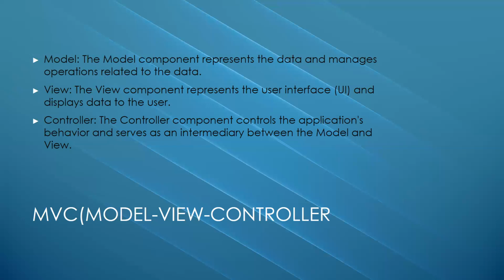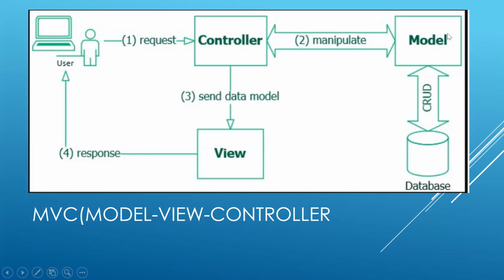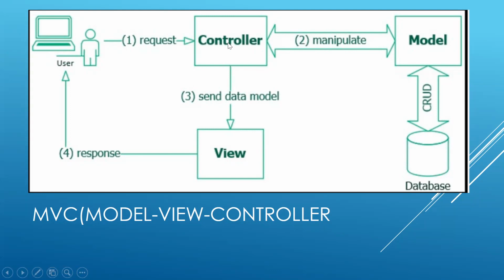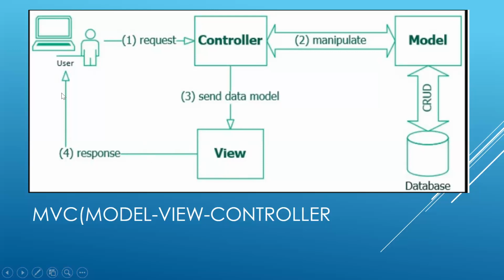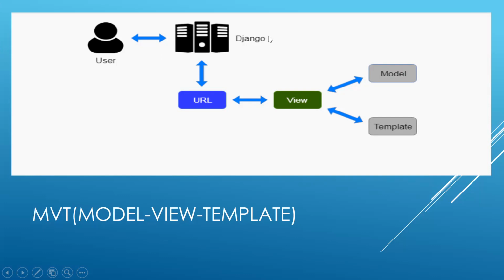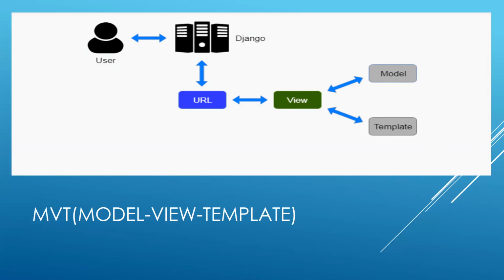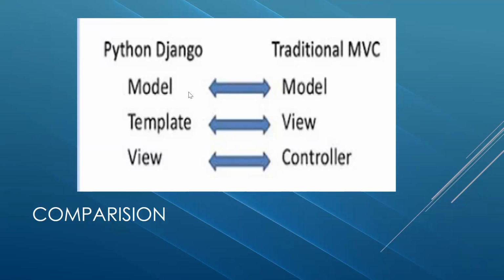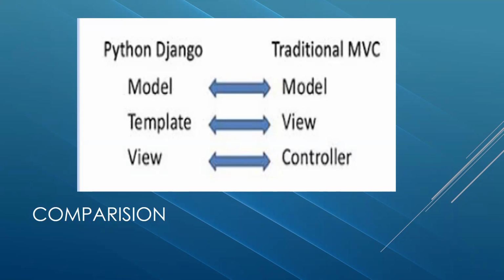6. MVT and MVC